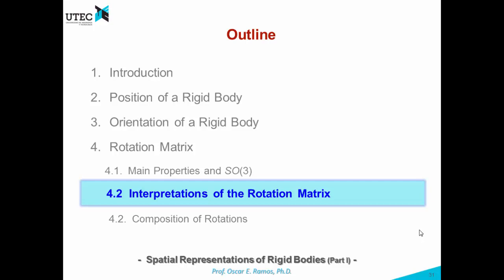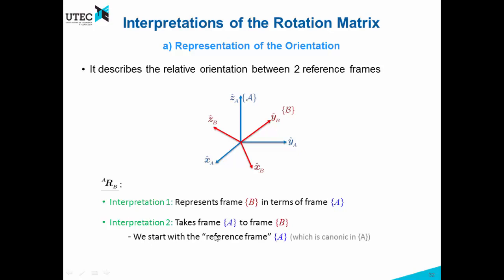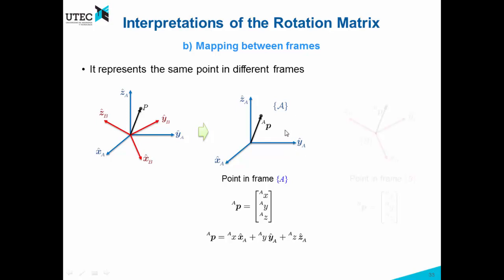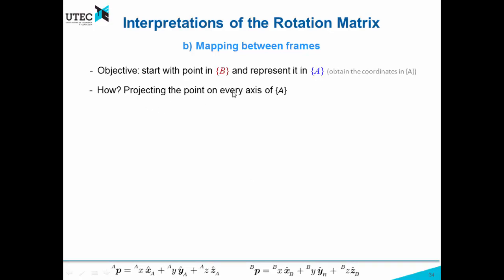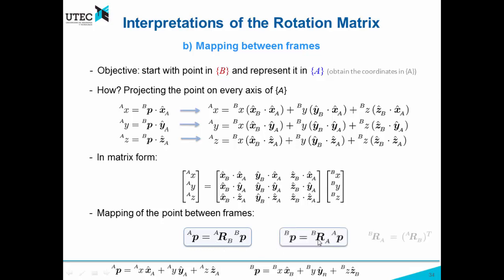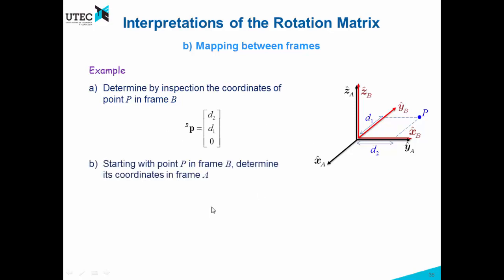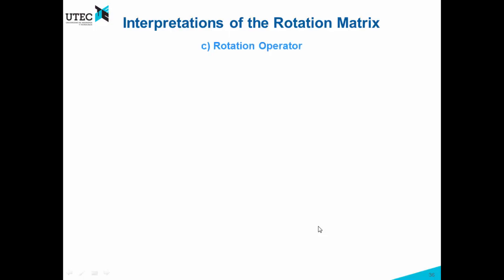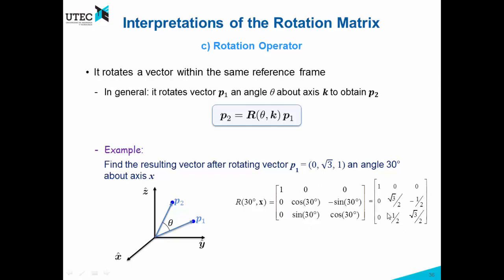Lecture 1c - 4.2: Interpretations of the Rotation Matrix (Robotics UTEC 2018-1)